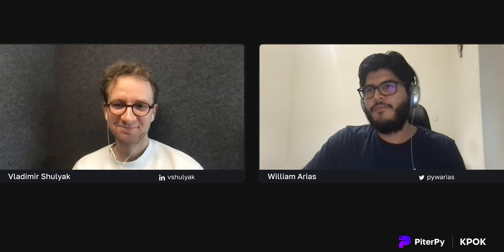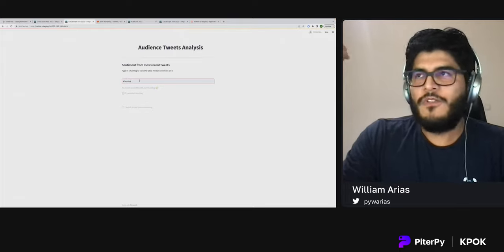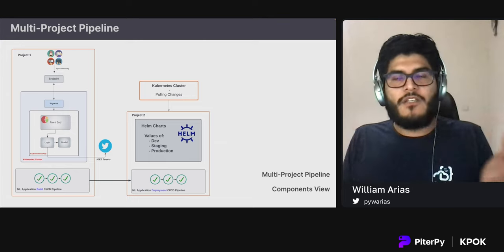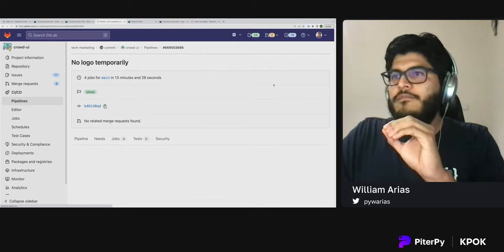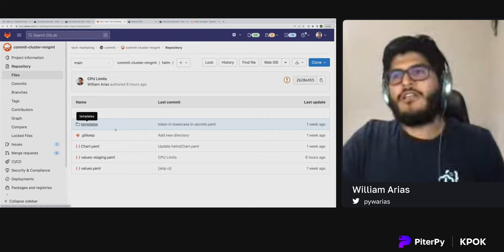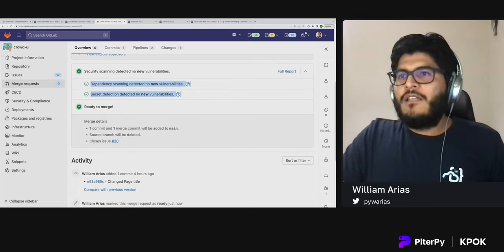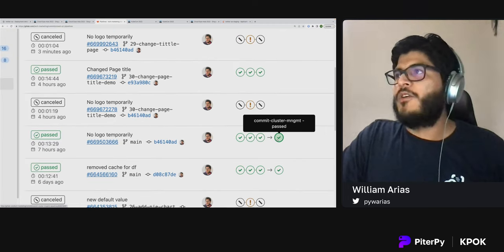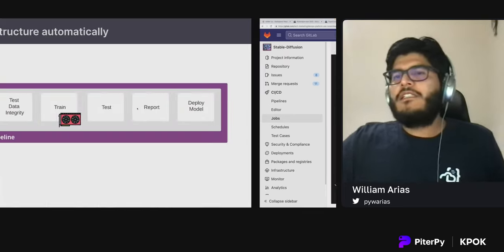William Arias — Build and automate your own StackOverflow question analyzer with NLP and DevOps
— Ближайшая конференция:
PiterPy 2023 — 6–7 ноября (Online), 13–14 ноября (Санкт-Петербург, Offline)
Aiming at data-oriented technical content creation, we built an NLP pipeline to extract questions from the StackOverflow API and understand better where our community users are struggling in their DevOps journey. Using Python and popular projects like SpaCy to implement different text analytics algorithms along with word embeddings, we dynamically create dashboards powered by Streamlit. You will learn from this talk how to prototype and implement NLP pipelines with SpaCy and automate dashboard creation with Streamlit, leveraging DevOps practices in Machine Learning pipelines.